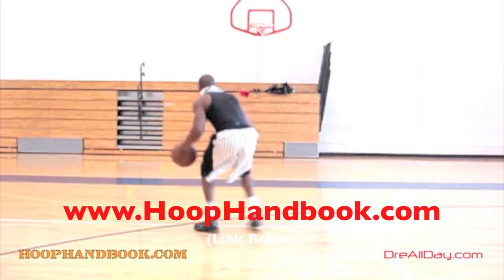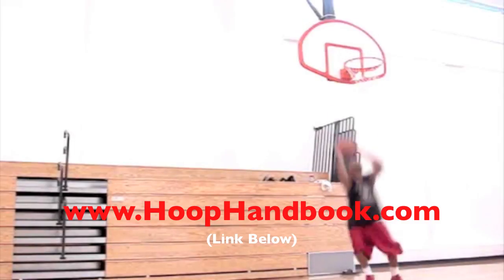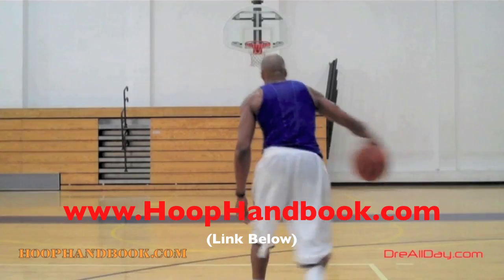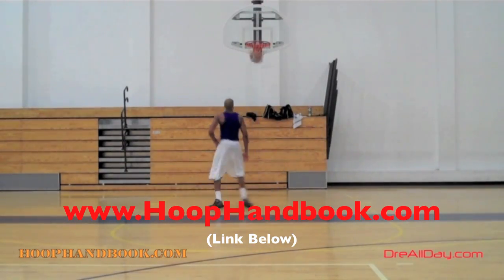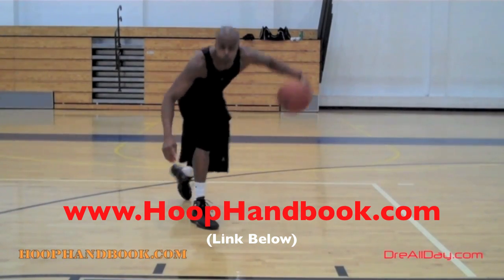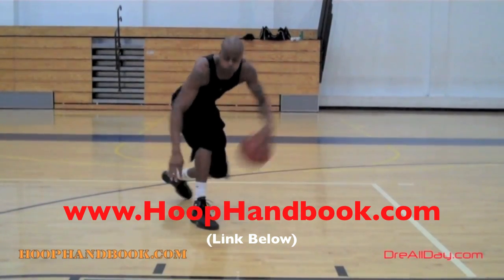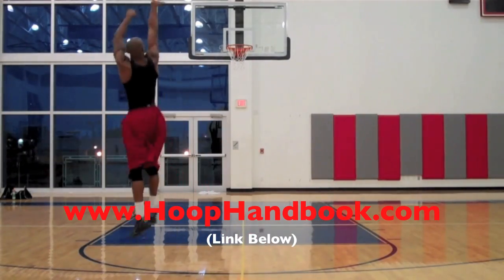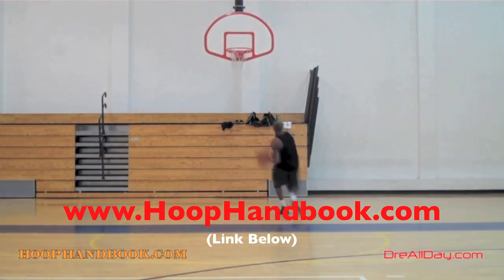Dre Baldwin: Using Your Quickness - Behind Back, In & Out One-Hand-Under Drive Pt. 1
Dre Baldwin talks about Using Your Quickness - Behind Back, In & Out One-Hand-Under Drive Pt. 1